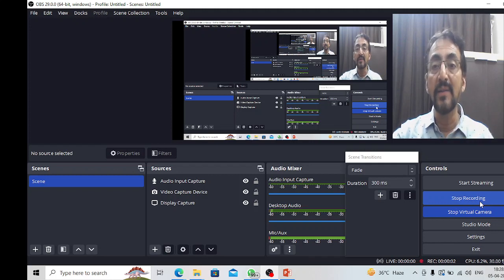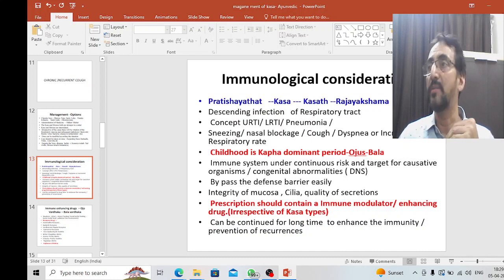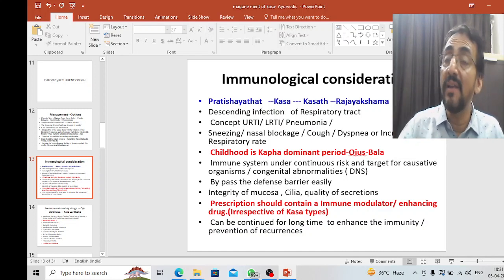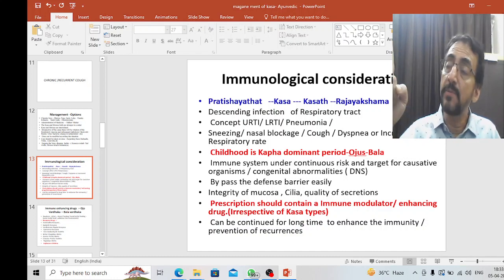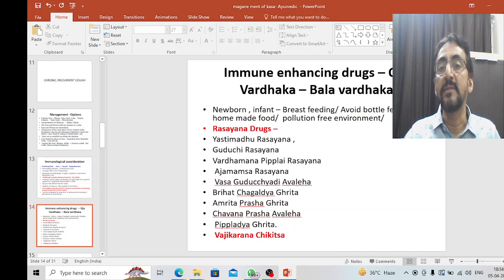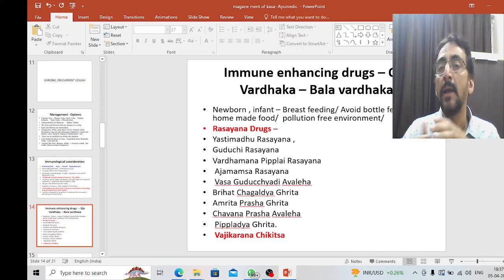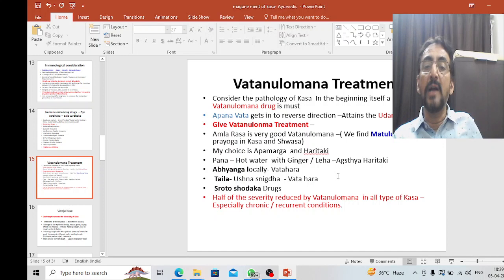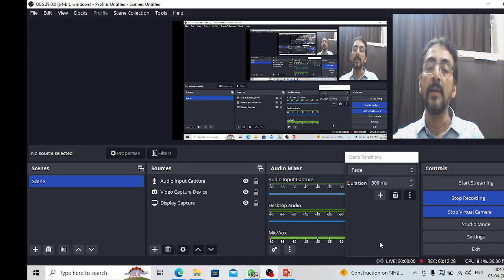Ayurveda management of Kasa in children - Kasa Part- 2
Treatment of Vataja kasa - what exactly is Vataja kasa